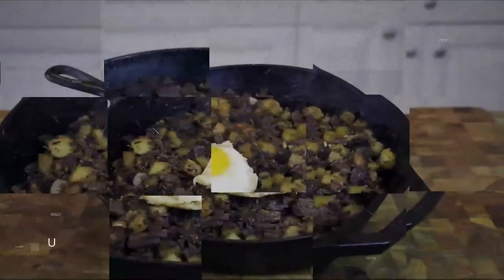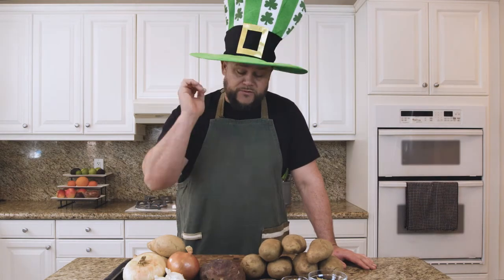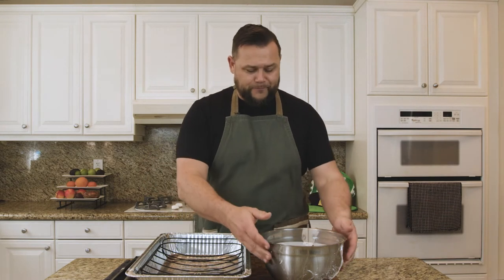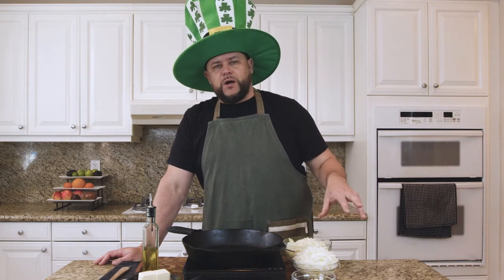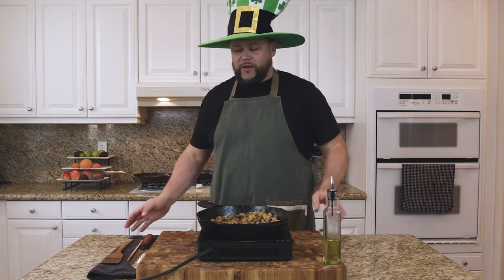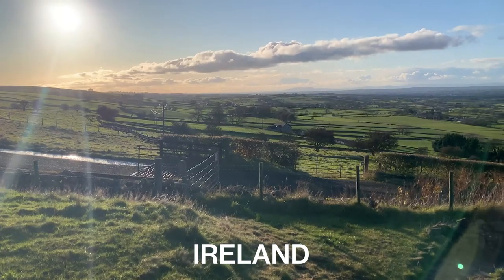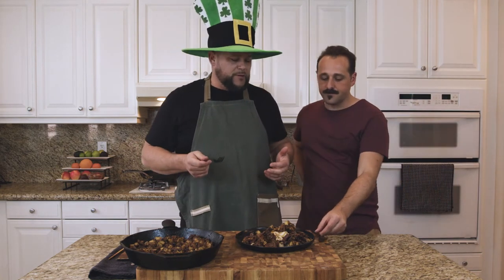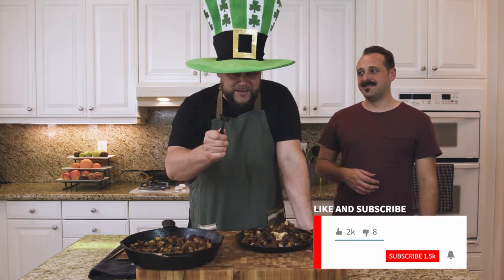St. Patrick's Corned Venison Hash | EP 027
Happy St. Patrick's Day and welcome to a special edition of REKAVentures! This week I take a classic St. Patrick's Day recipe and make St. Patrick's Corned Venison Hash 3 ways! This recipe is super simple and so good! So be sure to follow a long and enjoy this incredible St. Patrick's Corned Venison Hash!

CORNED VENISON HASH

0:00 - Video Start
0:13 - Introduction
0:50 - What You'll Need
1:22 - Brining the Venison
3:28 - Pressure Cooking the Venison
4:04 - Prepping and Cooking Onions and Garlic
4:39 - Prepping and Cooking the Potatoes and Yams
5:17 - Adding the Onions to the Potatoes
5:39 - Chopping the Cooked Venison
6:06 - Adding Chopped Venison
6:23 - Final Product
7:48 - Taste Test
9:00 - Video Wrap Up